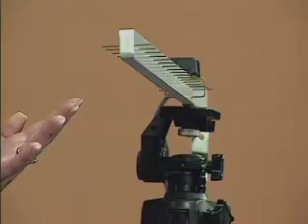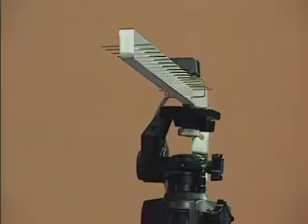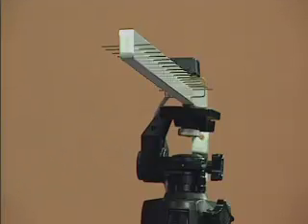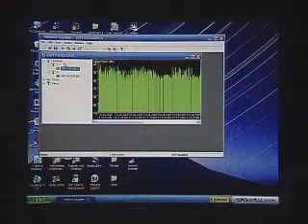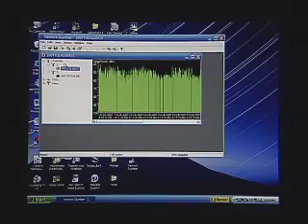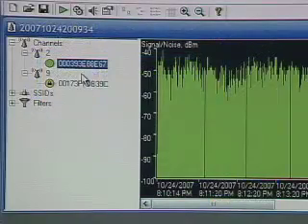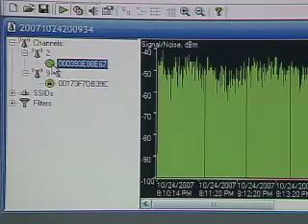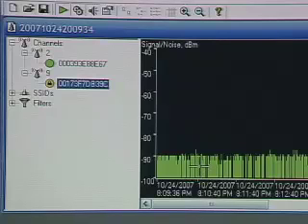Dotto Tech Season 6, Episode 14 Tech Toys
On Tech Toys, Caroline looks at the Yagi antenna, a device that can help you amplify weak Wi-Fi Signals, so you can get an internet connection in areas where you may not have been able to in the past.